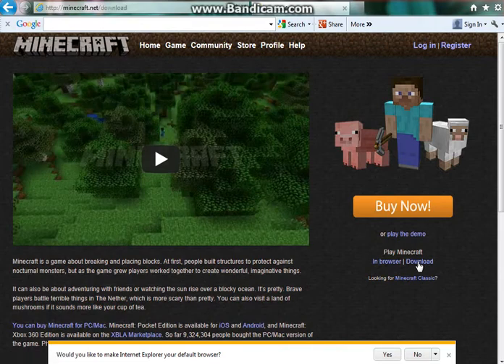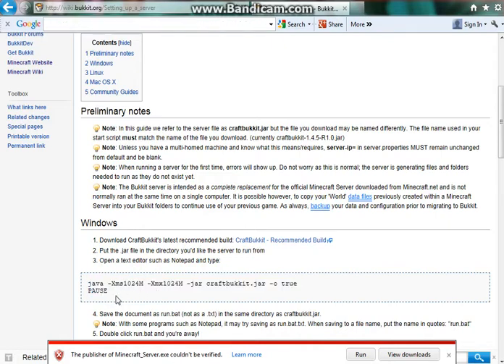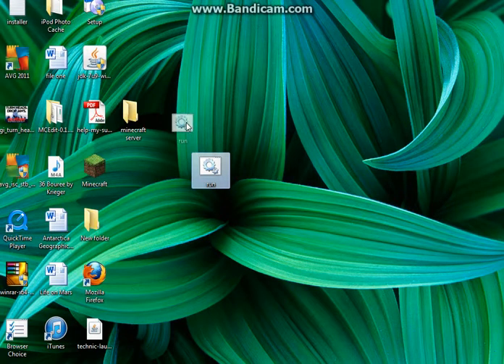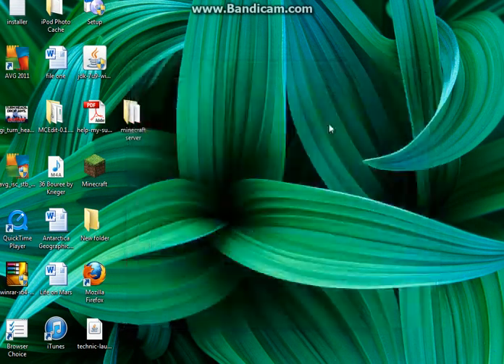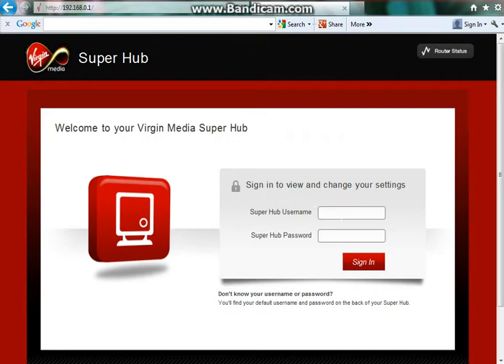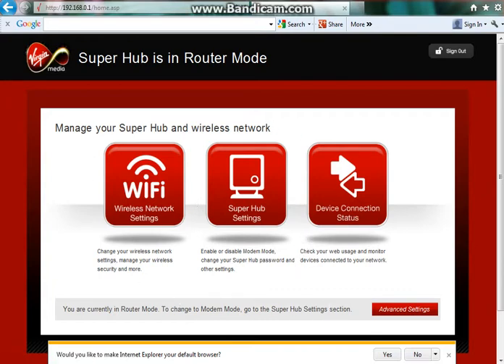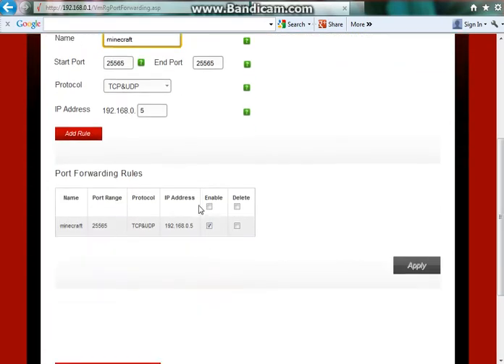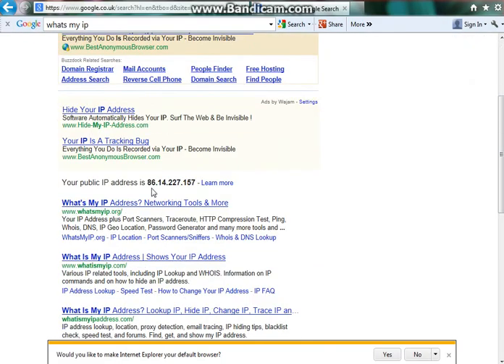Bukkit Server Tutorial No Hamachi